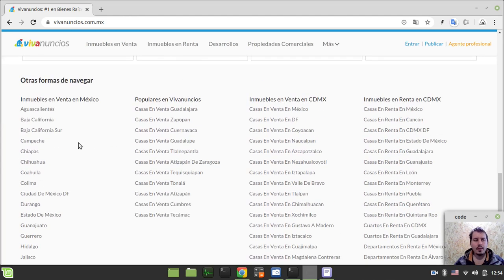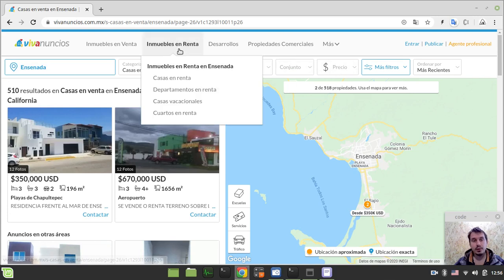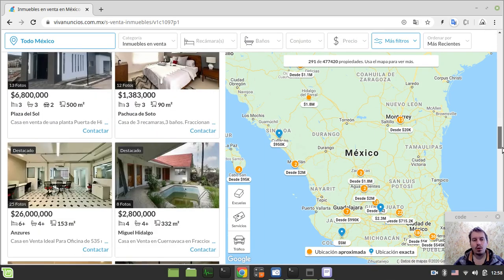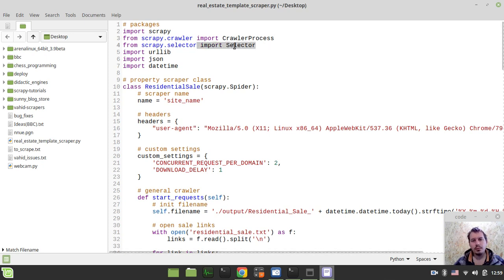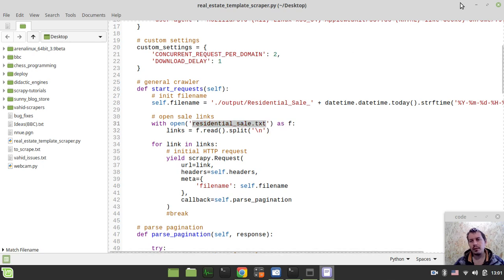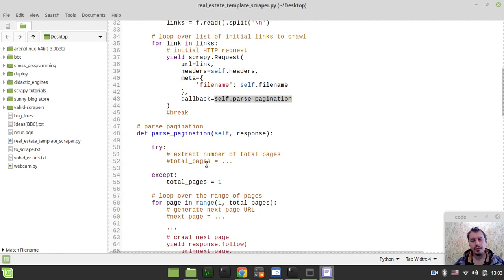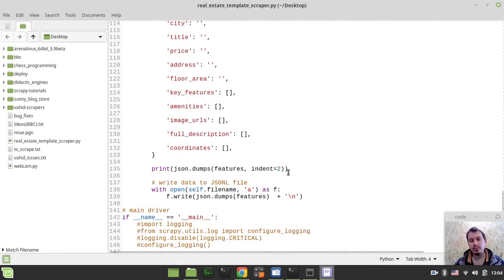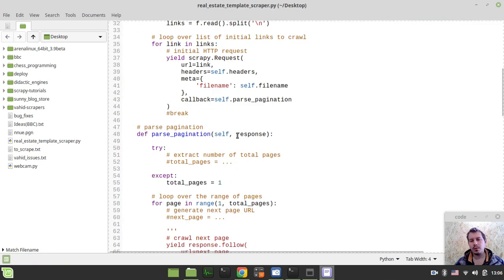Real estate sites crawling strategy + template scraper | Python SCRAPY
Hey what's up guys, in this video I'm sharing a template web scraper code I came up with so far in regards to crawling strategy for massive web scraping of real estate property web sites.

2 next tutorials would show how to make use of it.